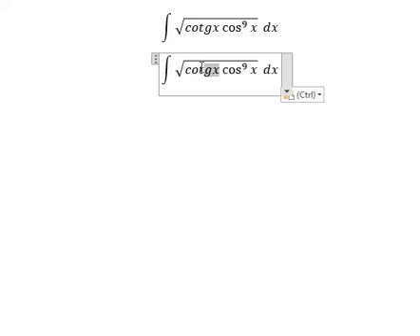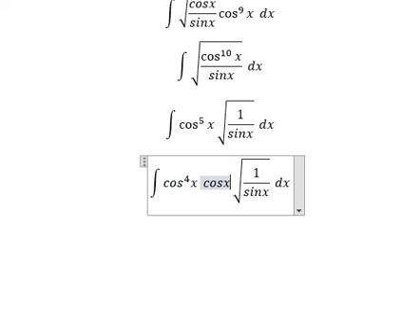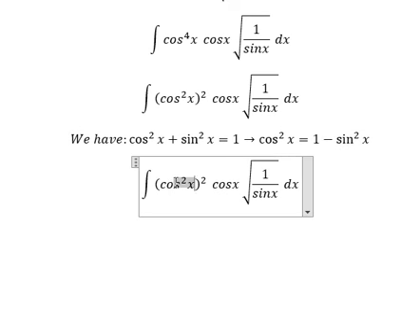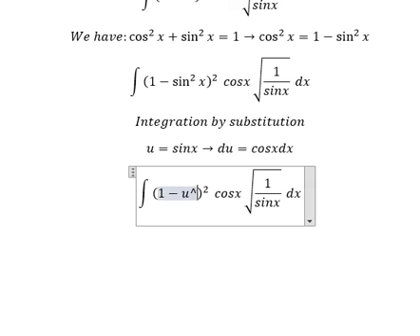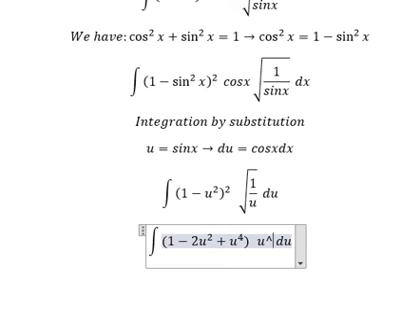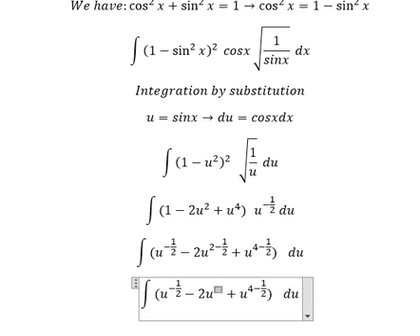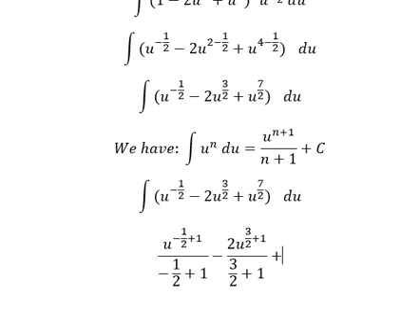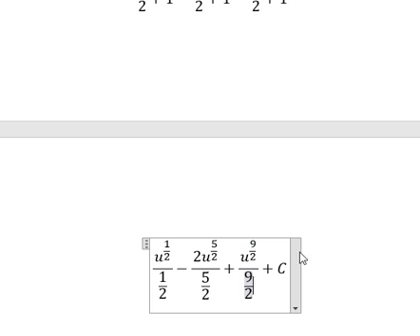Calculus Help: Integral ∫ √(cotgx cos^9⁡x ) dx - Techniques - Integration by substitution